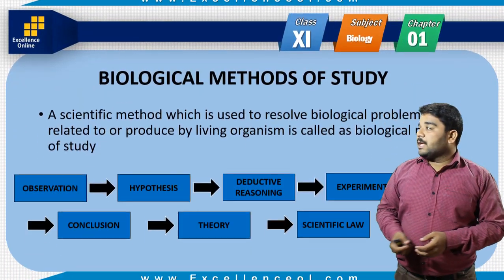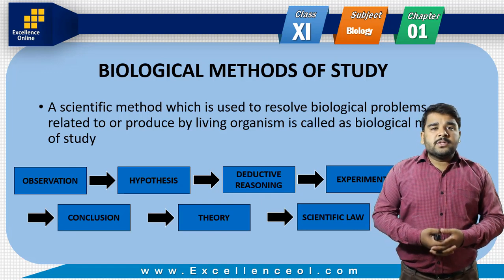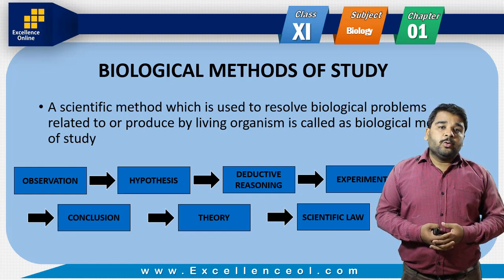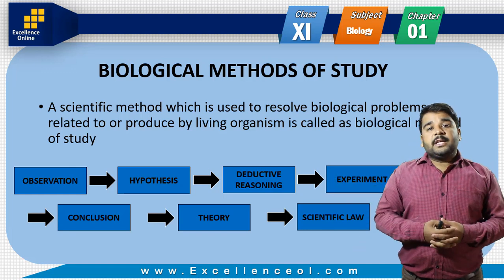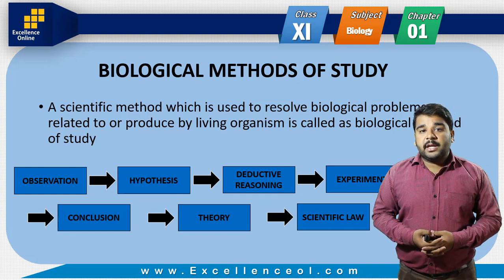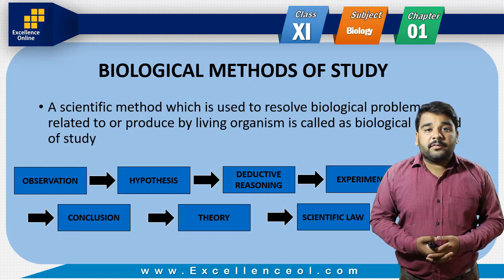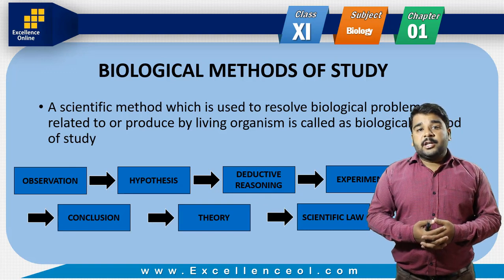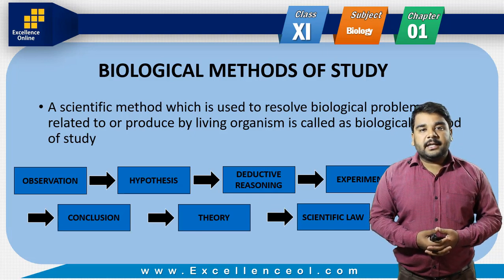Biological Methods Of Study - 1st Year Biology (Sindh Board)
In this video you will learn about Biological method from first year Biology chapter one that is Introduction. Biological methods or techniques are used to study living things, they include experimental and computational methods, approaches, protocols and tools for biological reasearch. A biology investigation starts with observation and then Hypothesis, deduction (logical consequences of hypothesis), experimentation, theory and finally Law. We will discuss all these steps with appropriate examples.
This video is very helpful for those students which find difficulties in understanding english so this is a best plateform for u guys. The Base Academy is helping the students for free so keep supporting our channel. Thanks!